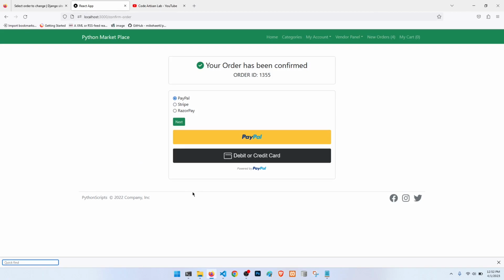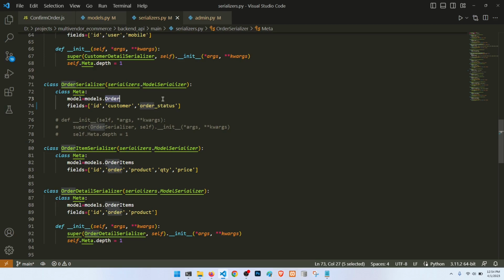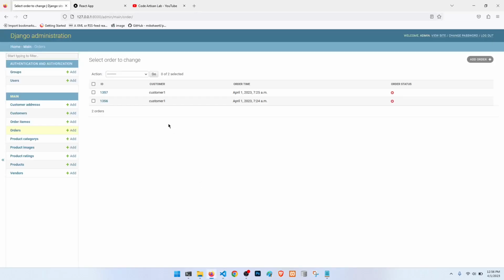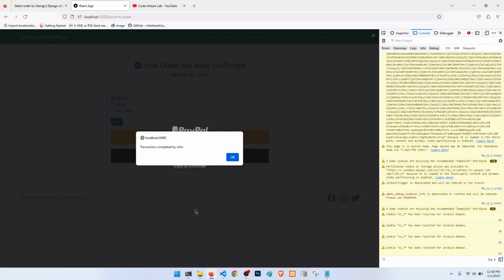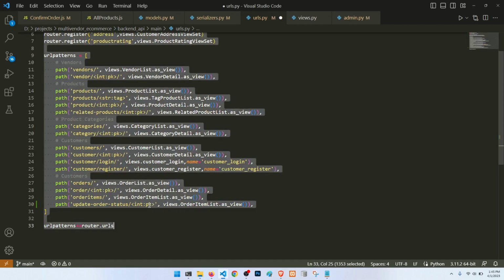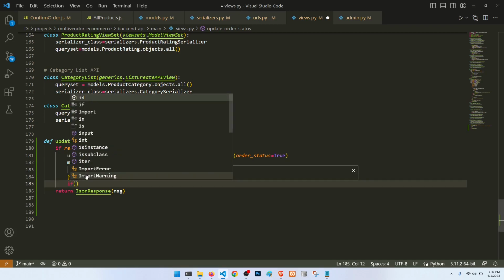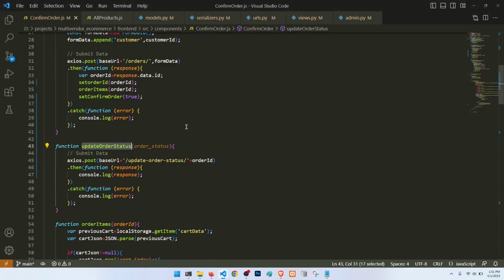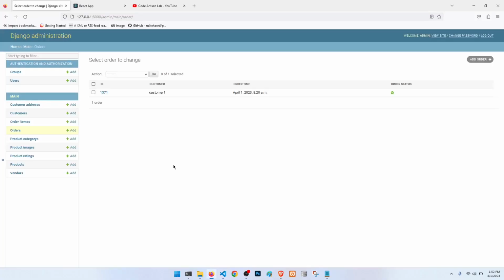Change Order Status After PayPal Payment|Multivendor Ecommerce Website Django ReactJs|REST API #48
⭐️ Tags ⭐️
Django Tutorials
How to fix twice insert issue in ReactJs
how to Show Payment Options in Django ReactJs Ecommerce